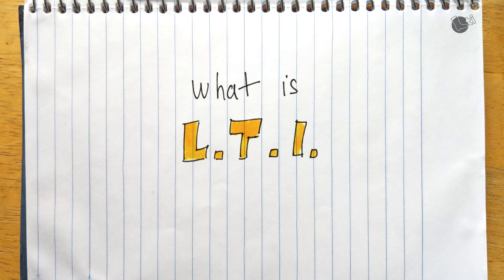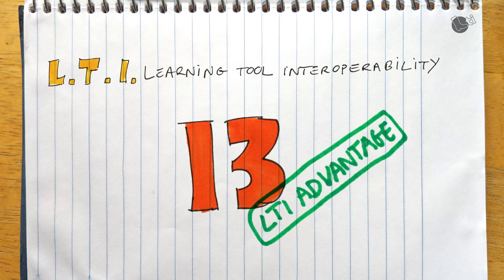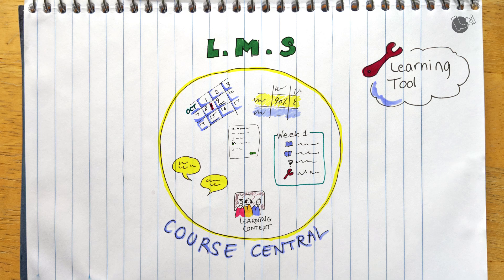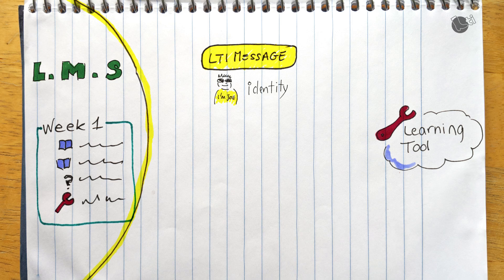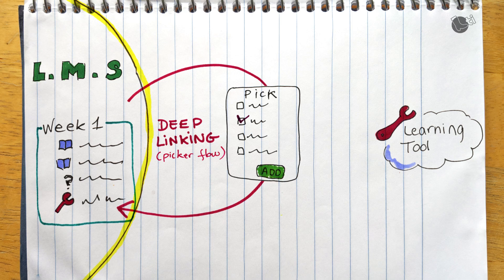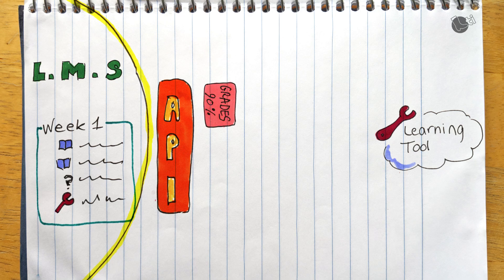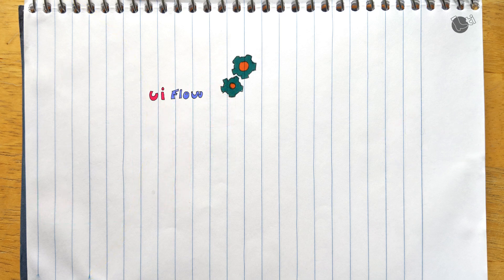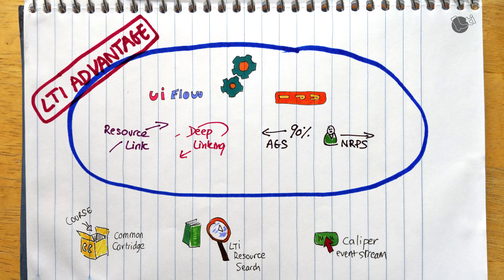What is LTI?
This is the first video on a new serie on LTI covering LTI 1.3 and advantage. Here I explain what is LTI and LTI Advantage. There is a companion Jupyter Notebook used to illustrate and interact with real code that is also available